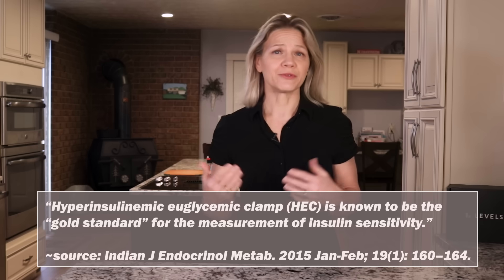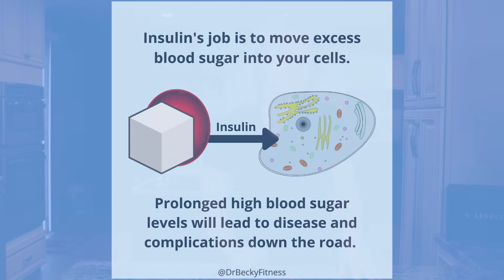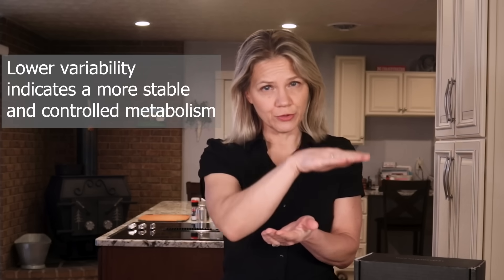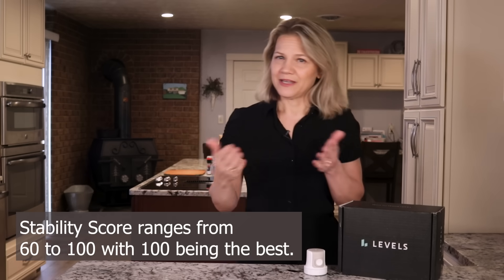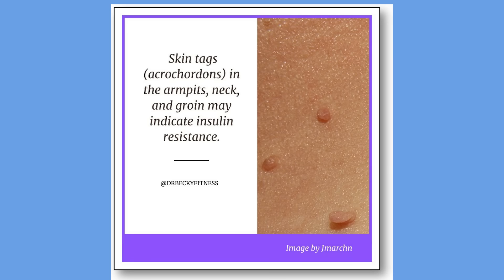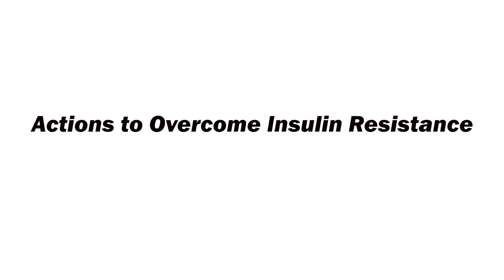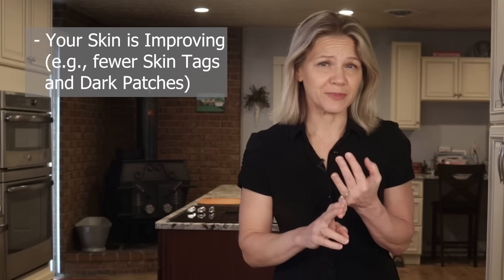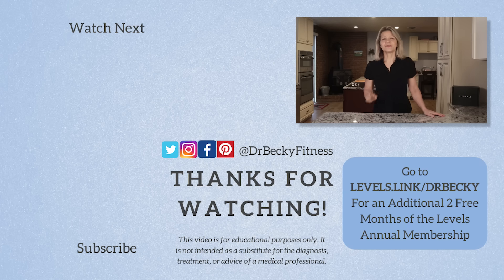Signs You're Overcoming Insulin Resistance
Insulin resistance can be measured. However, the gold standard method is invasive, expensive, and simply not practical in a clinical setting.

So, how do you know if your efforts toward better health are paying off and making your body more insulin sensitive? This video shares a test and observable signs that you are overcoming insulin resistance.

Reach your goal by joining Dr. Becky's Freedom 40-Day Diet Reset